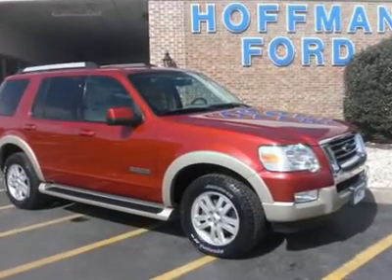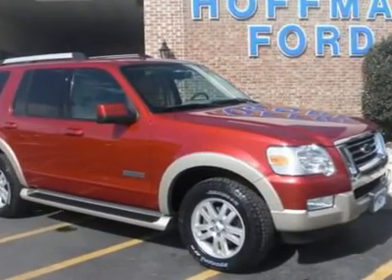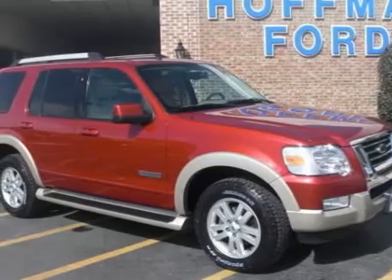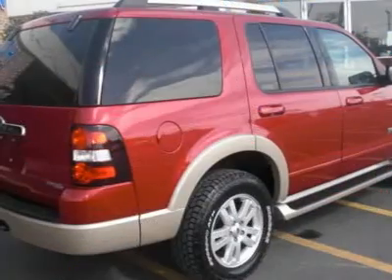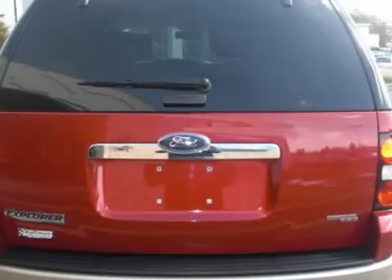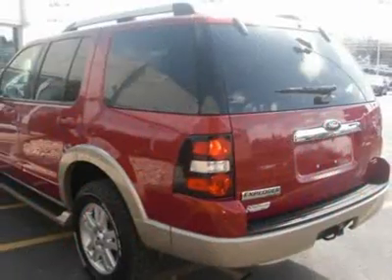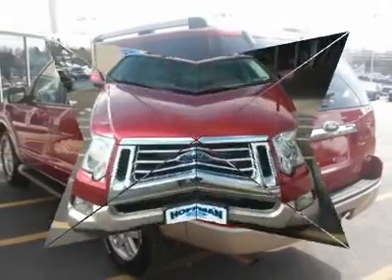2007 FORD EXPLORER Harrisburg, PA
2007 FORD EXPLORER Harrisburg, PA
Stock #194751

Hoffman Ford
5200 Jonestown Rd

STOP BY HOFFMAN FORD TODAY TO CHECK OUT THIS EXTREMELY CLEAN 2007 FORD EXPLORER!!  THIS VEHICLE IS IN EXCELLENT CONDITION INSIDE AND OUT AND HAS PASSED HOFFMAN'S MANDATORY 115-POINT INSPECTION WITH FLYING COLORS!!  SOME OF THE GREAT FEATURES THIS VEHICLE HAS, INCLUDE: AUTOMATIC TRANSMISSION, POWER LOCKS AND WINDOWS, CRUISE CONTROL, AM/FM AND CD, RUNNING BOARDS, 3RD ROW SEAT, POWER DRIVER SEAT, MOON ROOF, 4 WHEEL DRIVE, ABS, AND MUCH, MUCH MORE!!